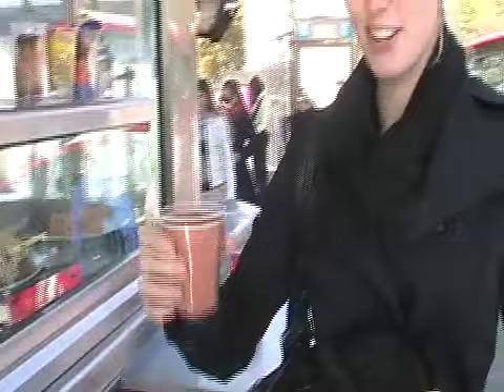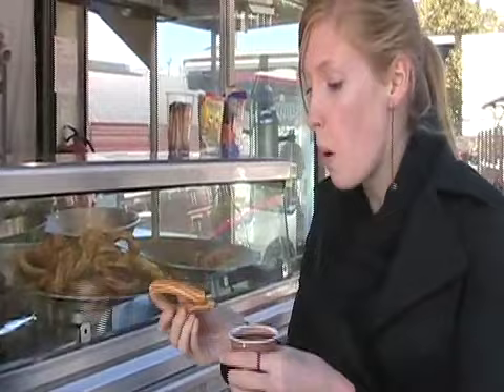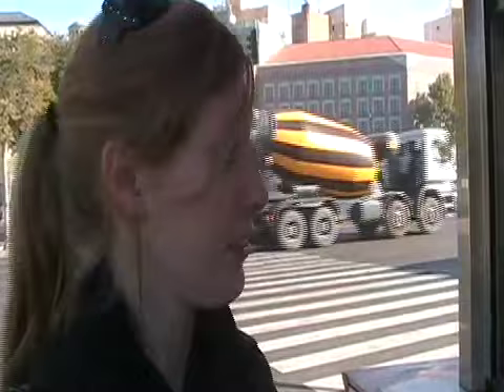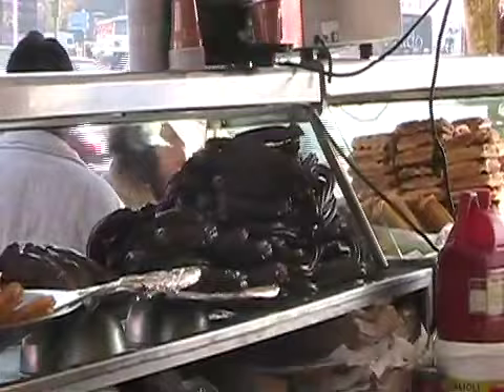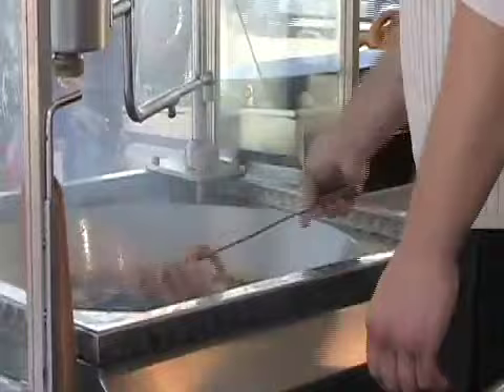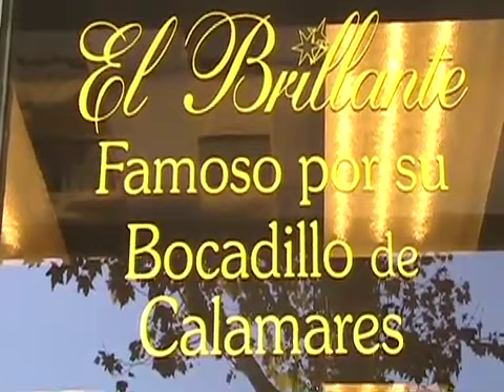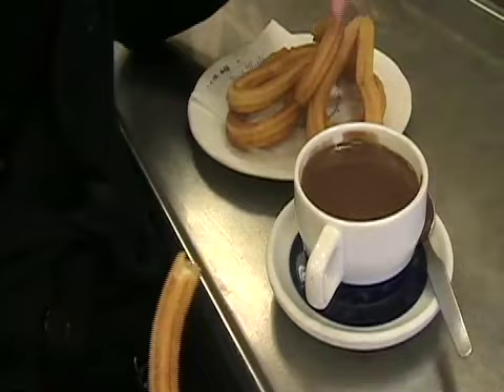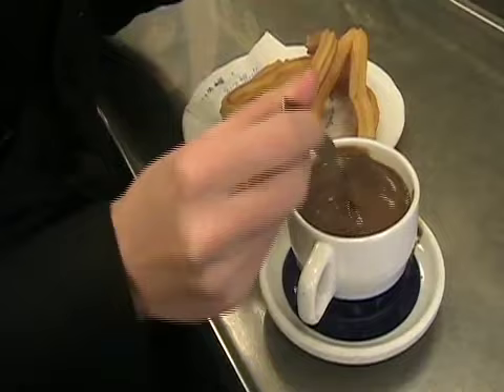How to eat churros - a tour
Here are the first stops on a morning churros tour of Madrid. Find out what they are, how to make them, how and where to eat them. Natalie leads the way.